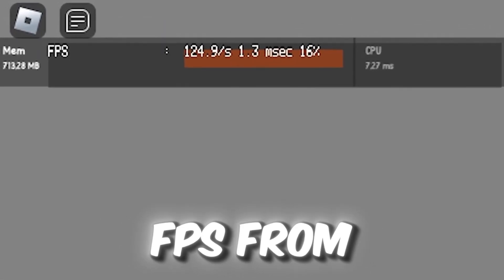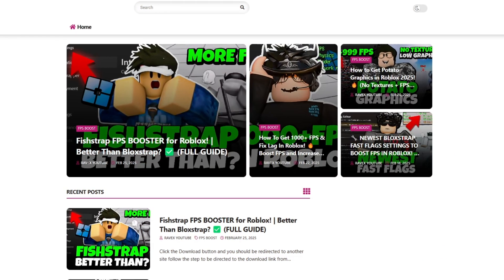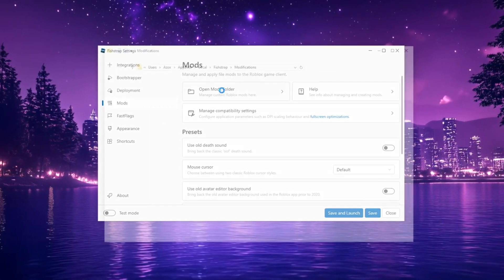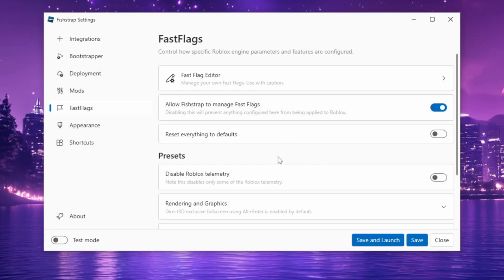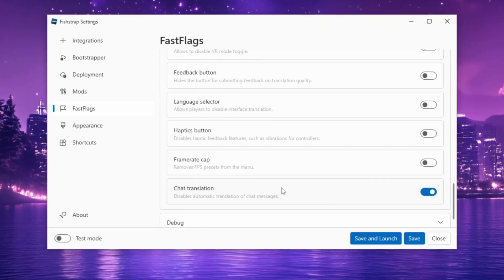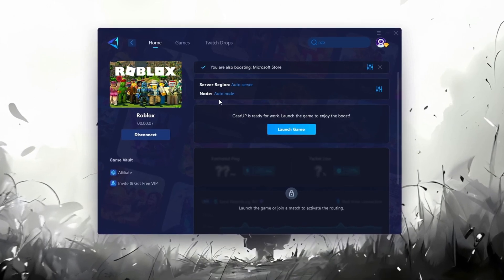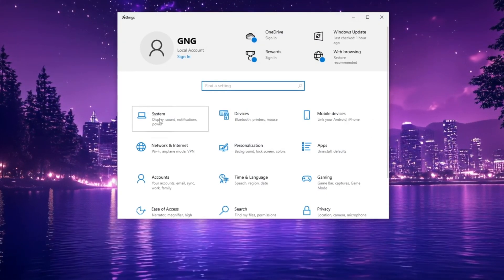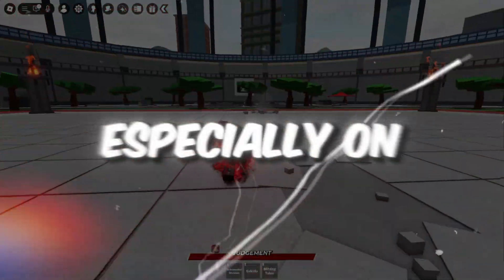🔧 Fishstrap FPS BOOSTER for Roblox! | Better Than Bloxstrap? ✅ (FULL GUIDE)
Are low FPS and lag ruining your Roblox experience? 😩 Don’t worry, I’ve got the solution! In this video, I’ll show you how to BOOST your FPS to 240+ using the latest Fishtrap settings, even on a low-end PC! 🚀 Whether you’re struggling with lag, stutters, or input delay, these easy tweaks will optimize your Roblox for super smooth and fast gameplay.

🎮 Here’s what you’ll learn:

🚀 Maximize Roblox FPS on low-end PCs
💥 Eliminate lag and stutters for ultra-smooth gameplay
🔧 Optimize Roblox with Fishtrap for faster, delay-free performance

If you’re ready to take your Roblox gaming experience to the next level and enjoy seamless gameplay, this video is a must-watch! 💯

🔥 What You’ll Learn:

🔧 Best Fishtrap settings for boosting FPS
💻 How to optimize low-end PCs for Roblox gaming
⚡ Fix lag, input delay, and stutters in Roblox

Don’t let poor performance hold you back! Unlock Roblox’s full potential today. 🌟